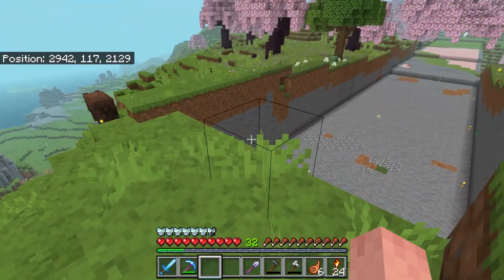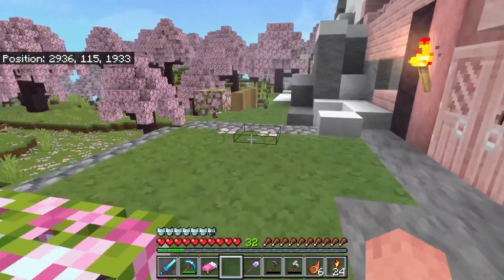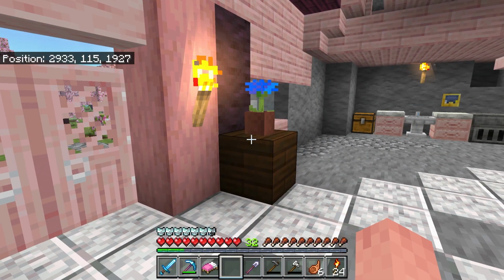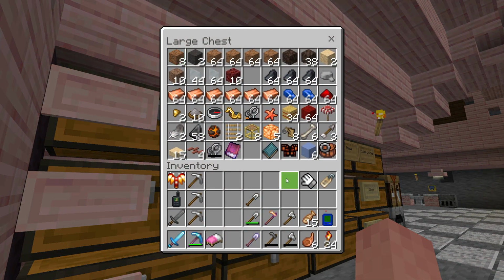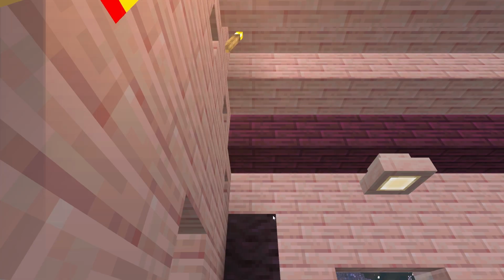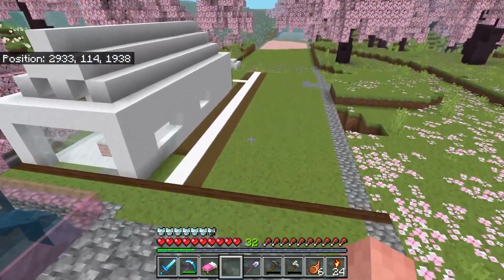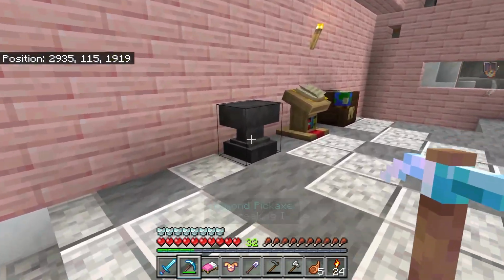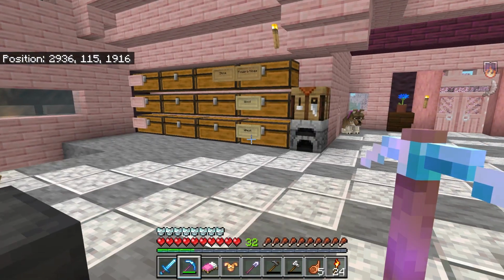Jade Realm with My Friends!! | My House/Village Tour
Thanks for joining me for my first solo play.  Please let me know any tips or advice you have about what I've decided to do.  I'm a brand new player on anything other than peaceful and I've never done any building, so everything is new.